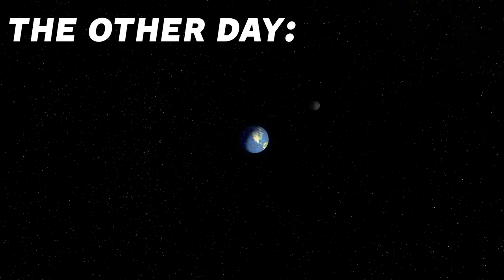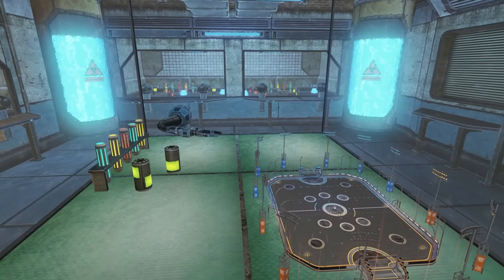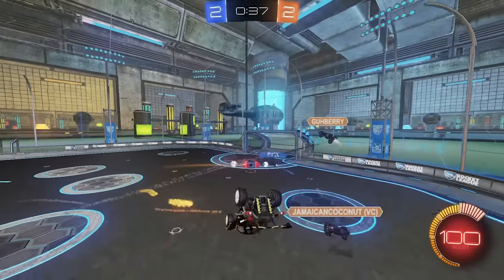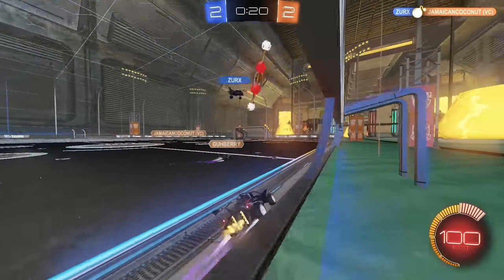THIS IS MICRO LEAGUE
Check out @Guhberry @TheZurxHD @JamaicanCoconutRL

Camera Settings:
FOV: 110
Distance: 270
Height: 110
Angle: -4
Stiffness: 1